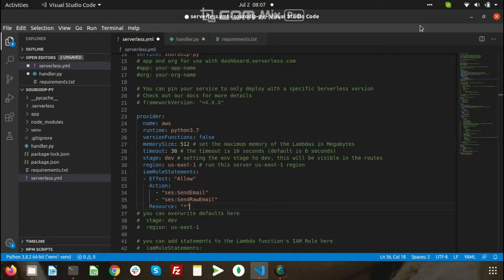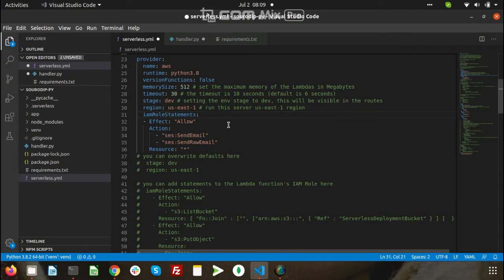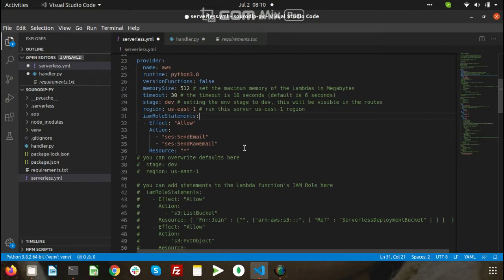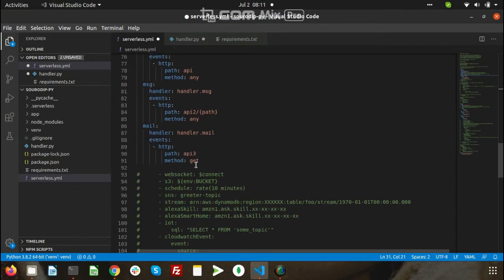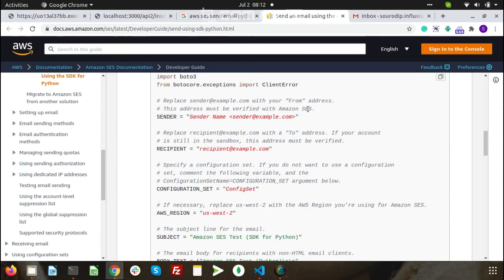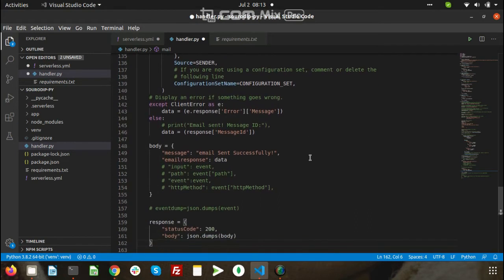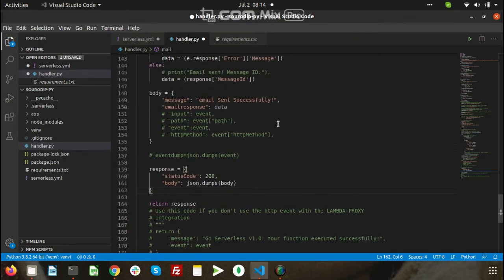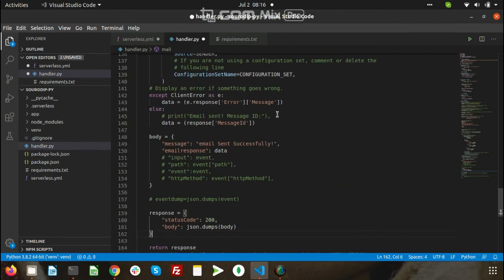iamRoleStatements for a Lambda function - and Applying SES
To set iamRoleStatements in the serverless.yml file update the following code:In the Action section any services can be attached as per requirement. More information on roles can be explored in
To send mail using iamRoleStatements set under actions "ses:SendEmail” and "ses:SendRawEmail". With all resources access (Resource: "*").
And in the handler.py write a function with the mail syntax template that can be obtained
Replace the required fields that have been mentioned in the template.
Deploy the lambda for the email function to work, will not work if served locally.
Required to install boto3: (pip3 install boto3)
In handler import : import boto3 and from botocore.exceptions import ClientError